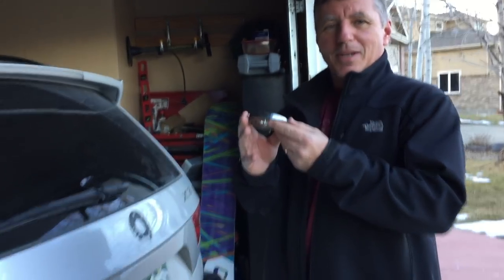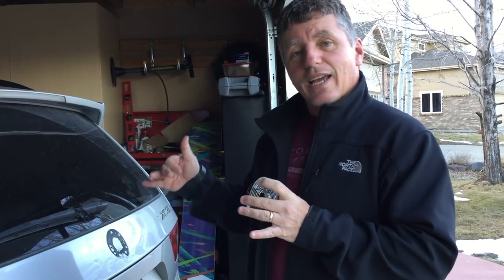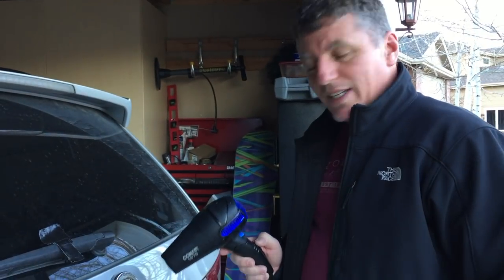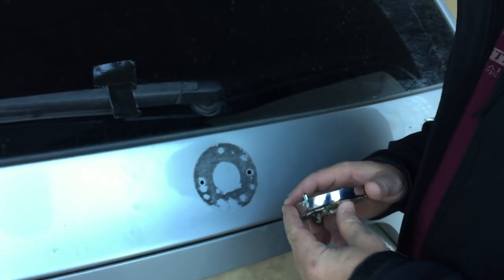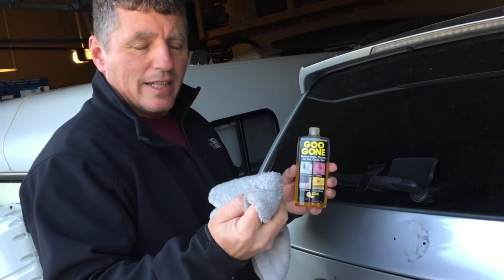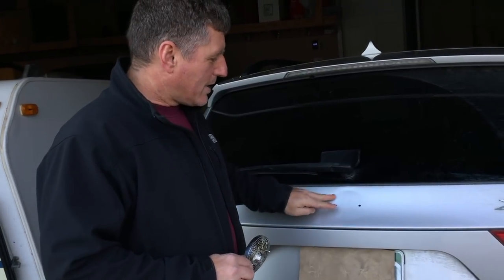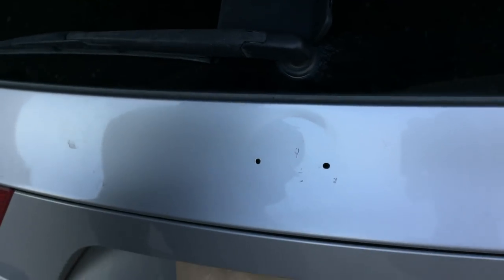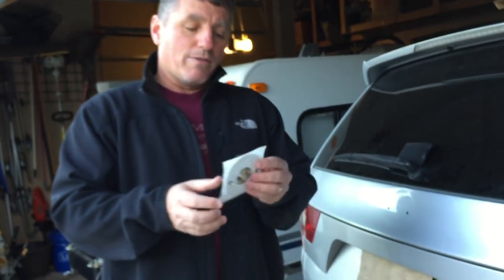How to Change a BMW X3 2004 Rear Emblem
This video depicts how to change a REAR emblem on a BMW X3 2004.

Music is Tidal Wave by Silent Partner.

*Correction: At 8:08 it should say, "At the 9 and 3 respectively."